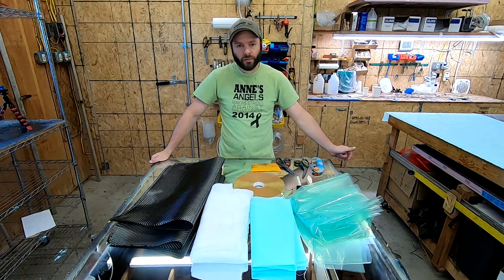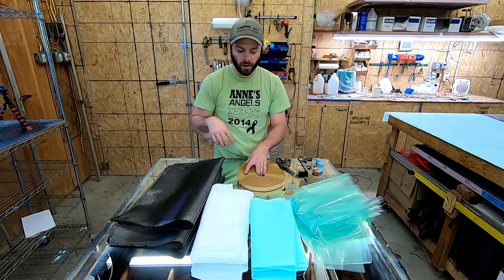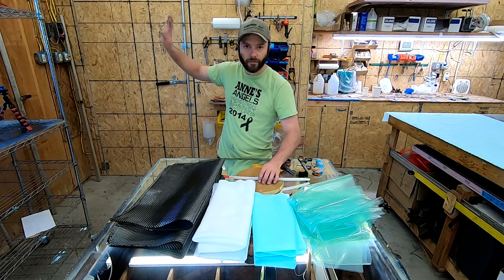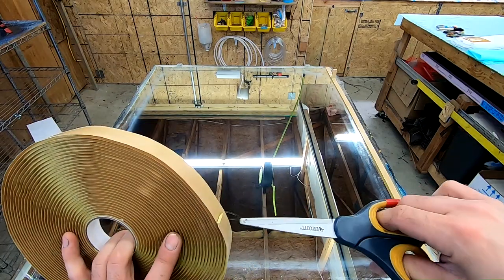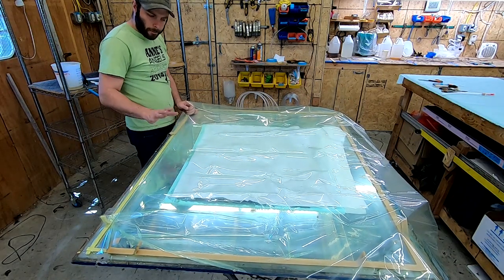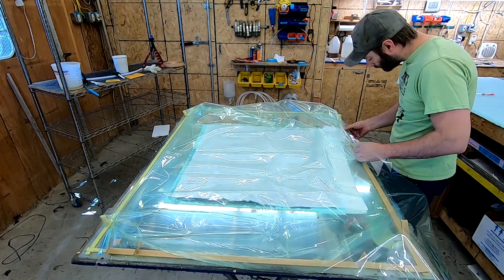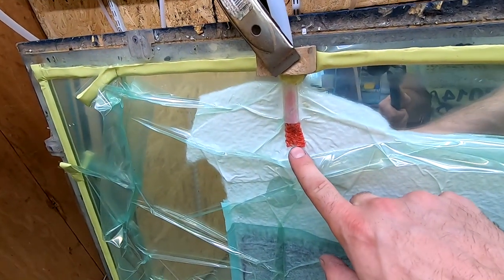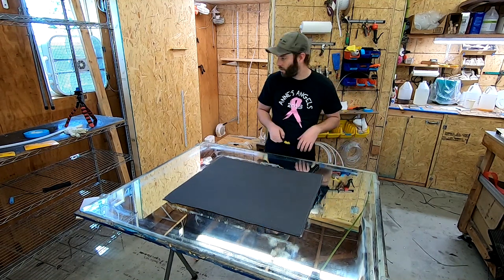How to Vacuum Bag Carbon Fiber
Vacuum Pump I use
Entry level vacuum pump
Non-stick scissors
Roller Cutter
Cutting mat
Foam Brush
Chip Brush
Mixing cup
Mold Release Wax
Mold Release PVA

Other sources for materials I have used:
UScomposites.com
Sollercomposites.com
Fibreglast.com

Part 4, Trimming: Coming soon!